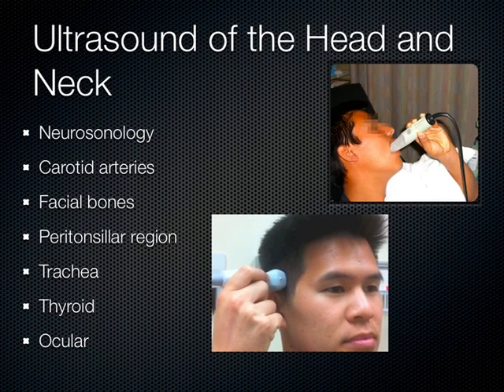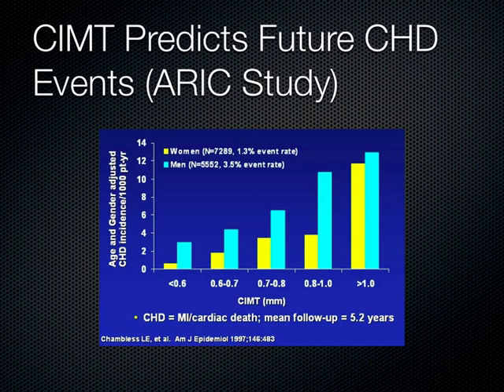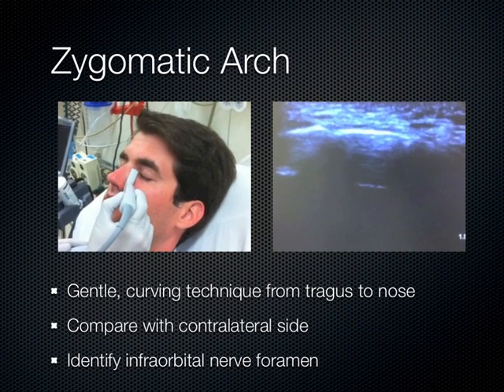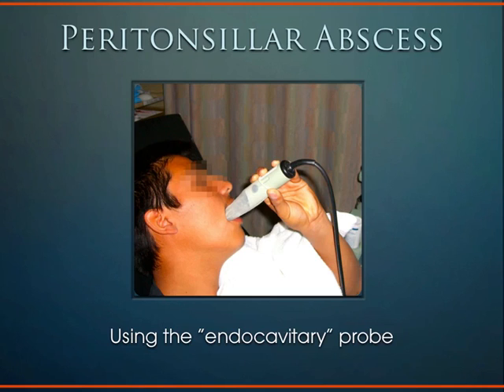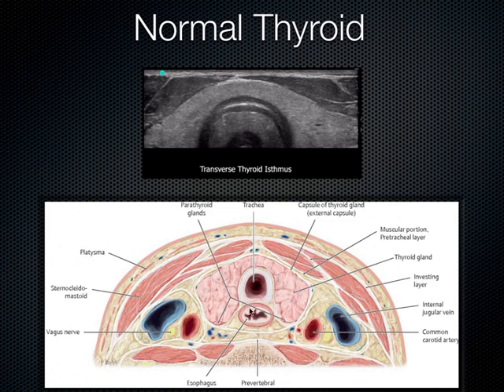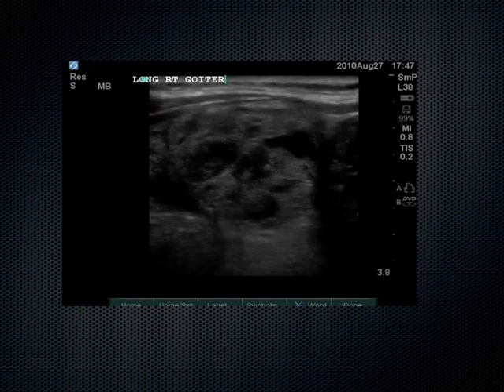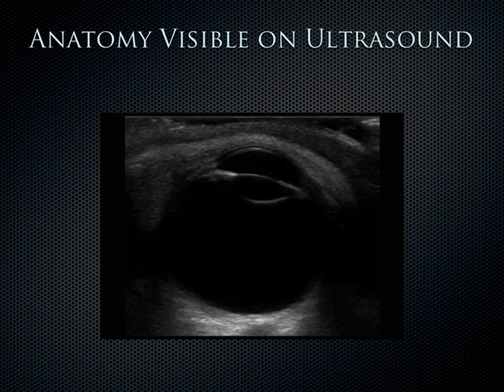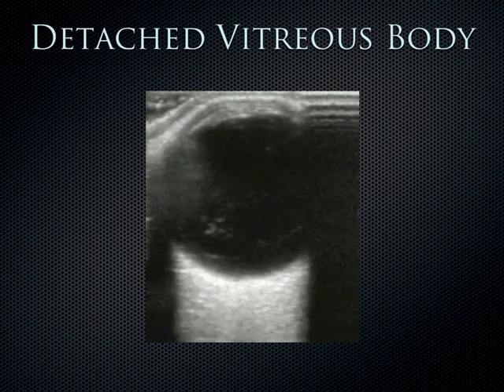13 Head and Neck Ultrasound